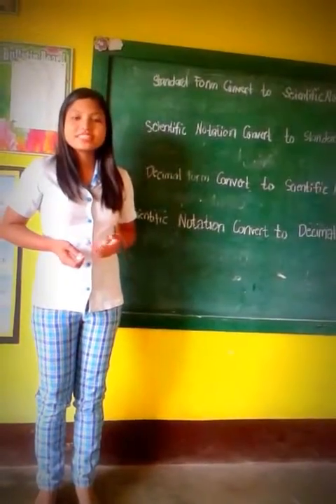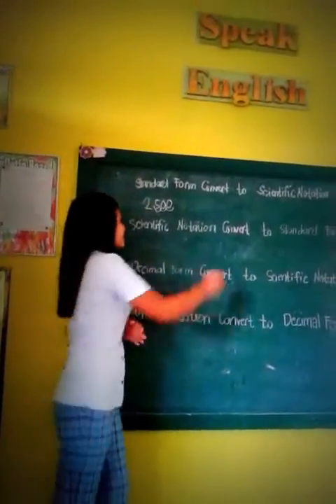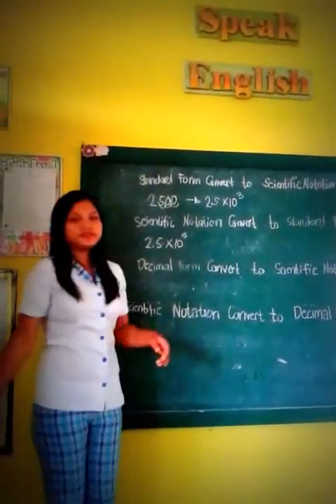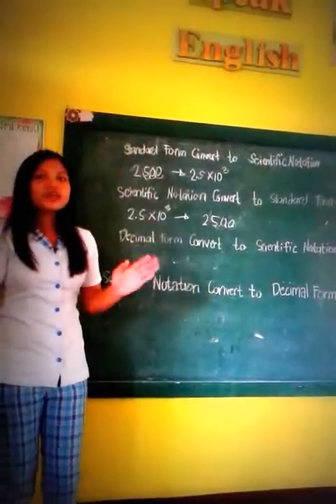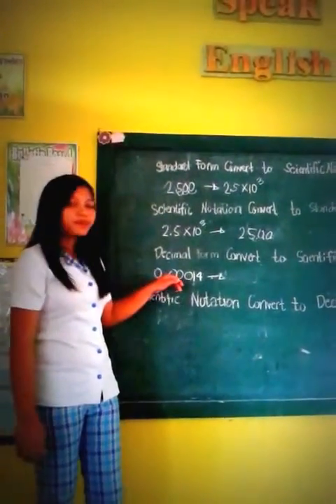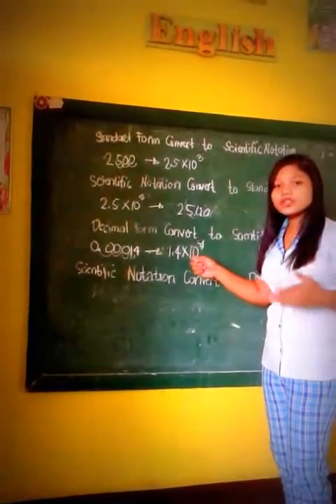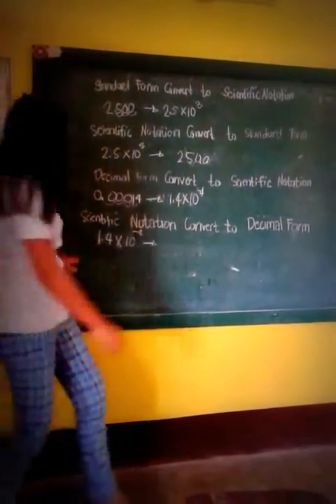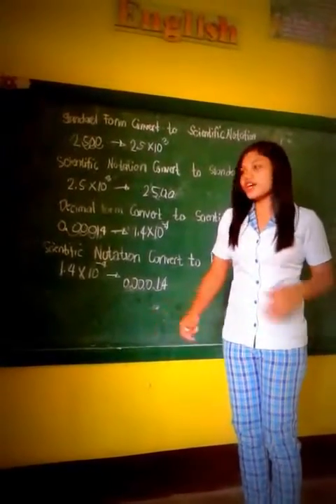My Edited Video